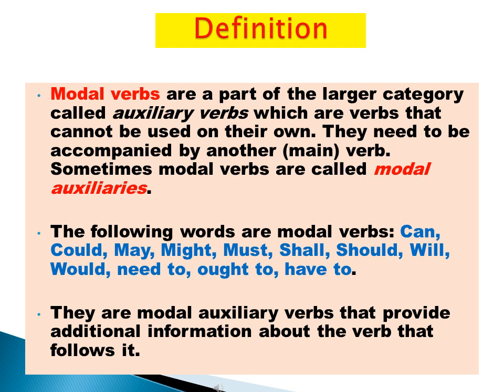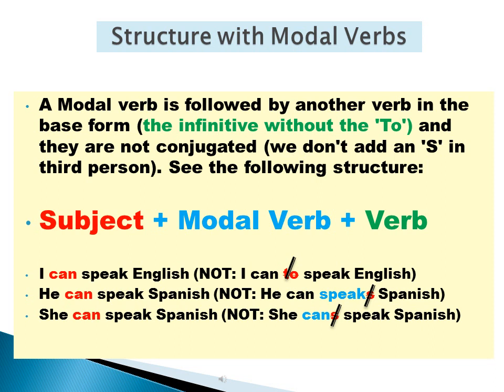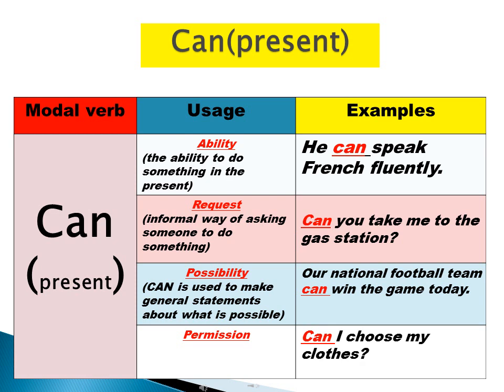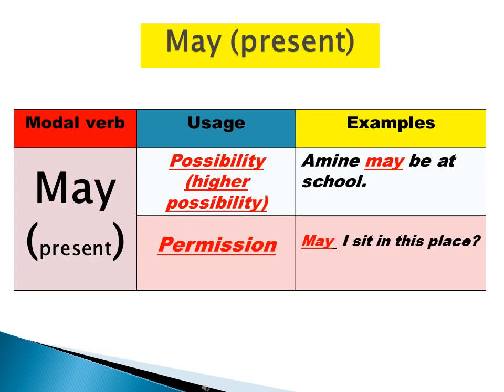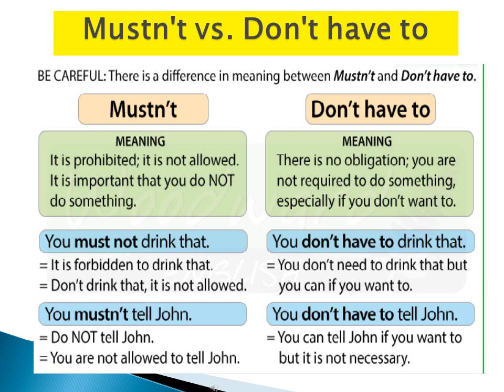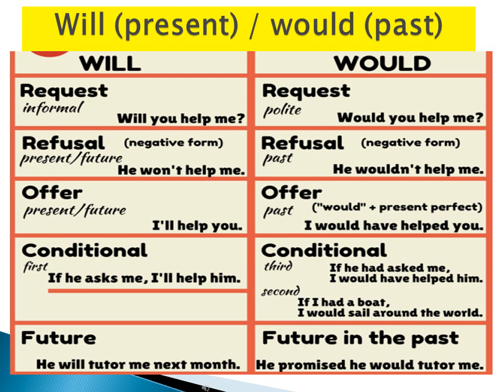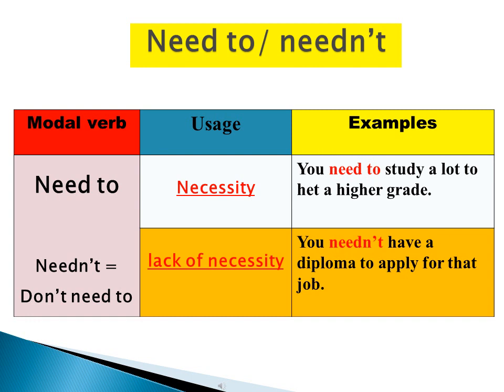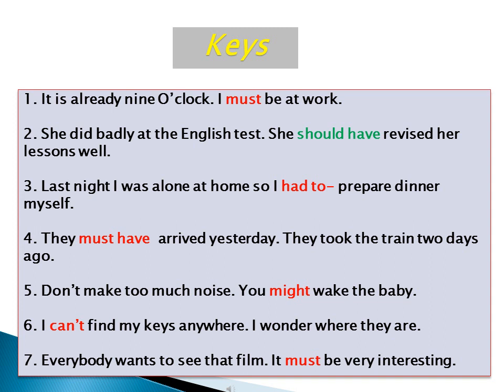Modal verbs/ESL/Learn English/Bac students and beginners/Ticket to English/Gateway to English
This video explains in detail the meaning and use of all modal verbs in English.